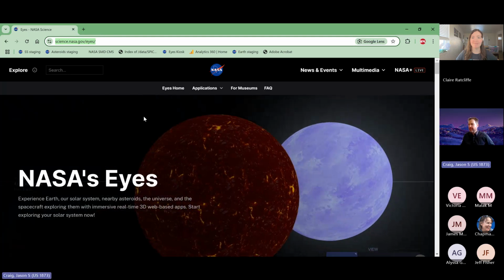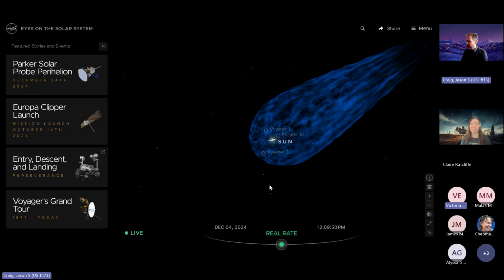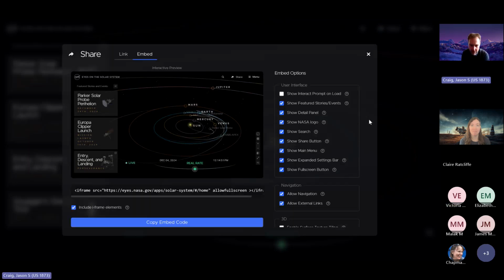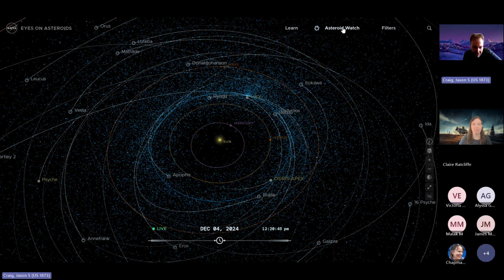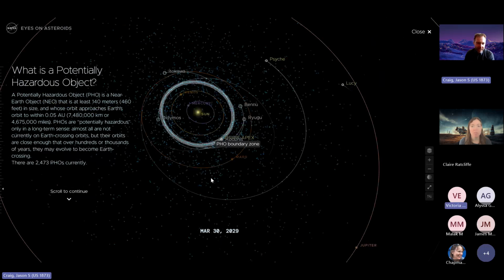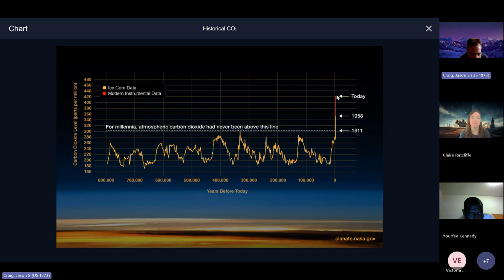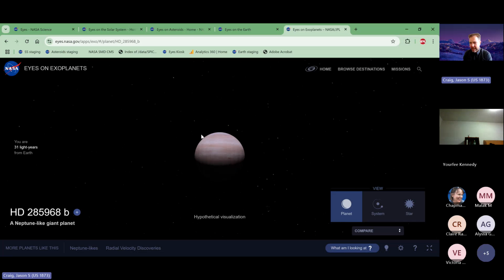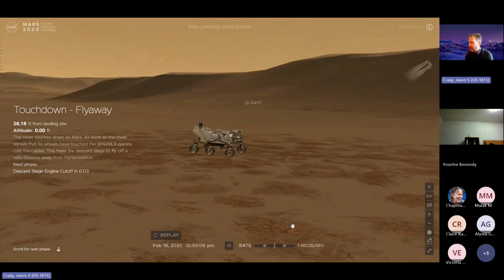NASA's Eyes for Libraries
NASA’s Eyes is a suite of 3D, interactive applications to allow anyone to see how NASA is exploring the universe. Join us to hear about how you can start utilizing this free, yet professional NASA tool today in your spaces.  Ask questions and contribute your voice to how NASA can make it more useful for you and your patrons!